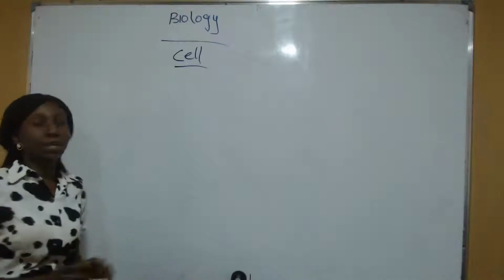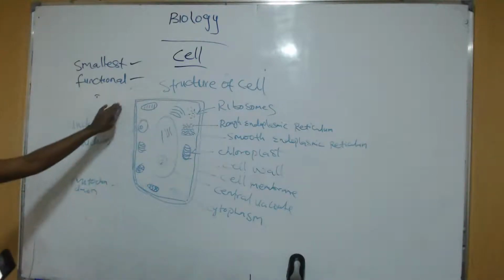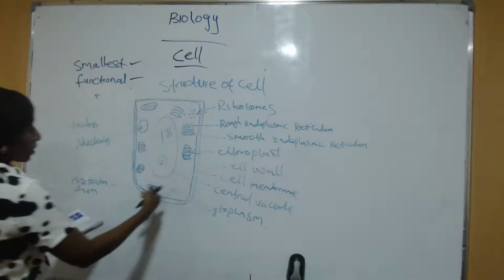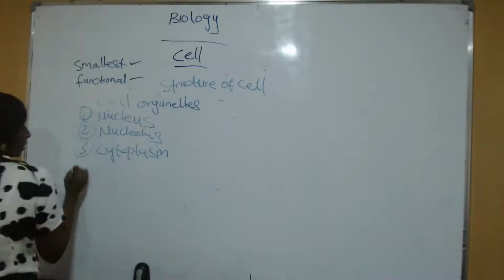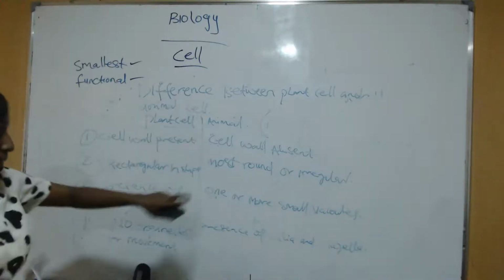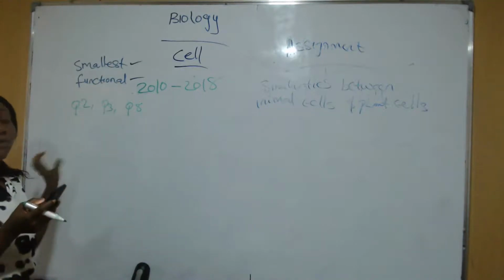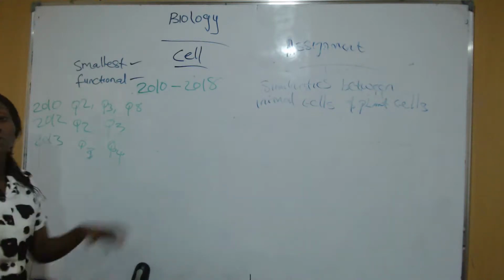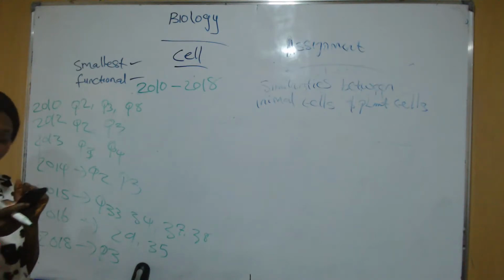Biology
Simplified and targeted teaching on Plant and Animal Cells. For WAEC and JAMB students, this is just what you need on this topic to pass your exams. Enjoy the lecture.